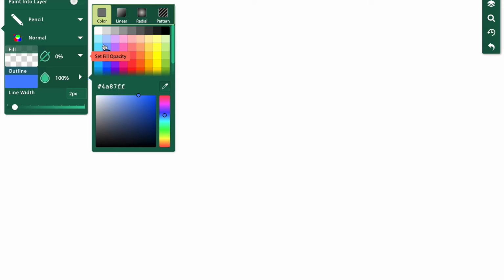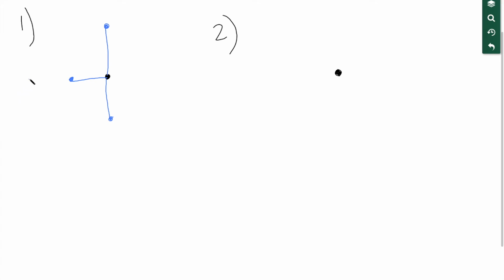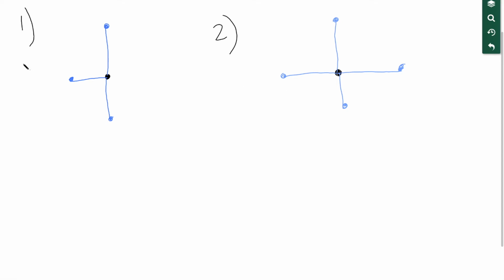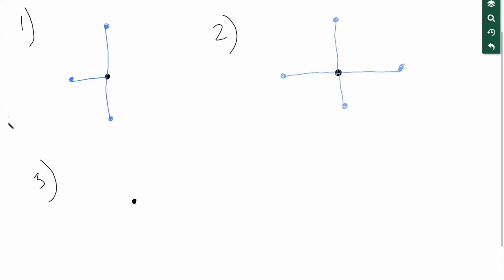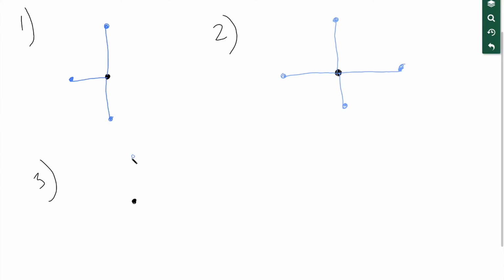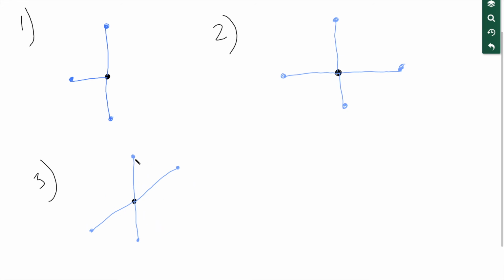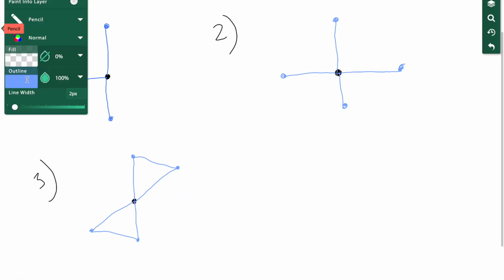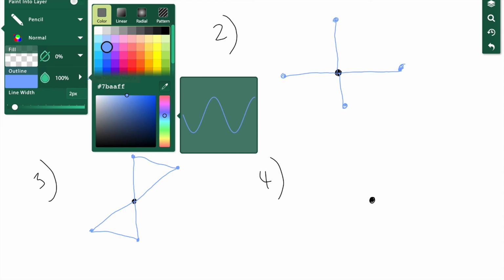Spring 2021 - M2 - Part 2 Graphs ii) Draw your own graph!